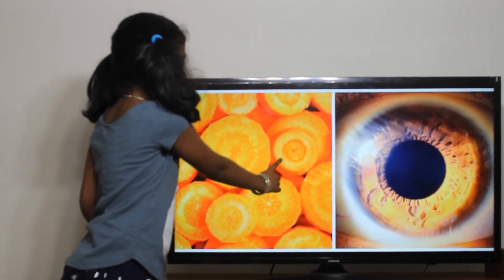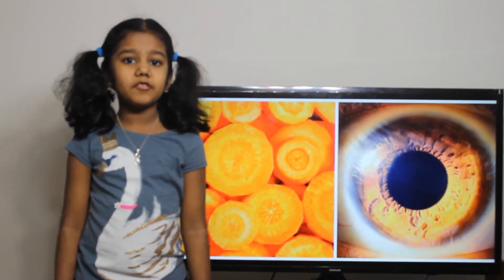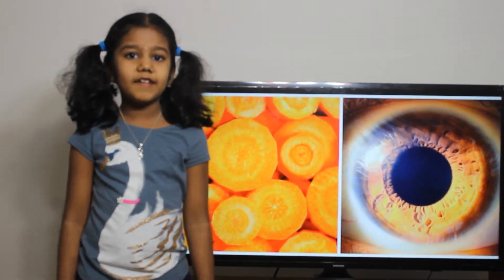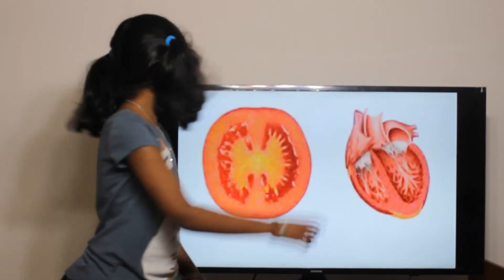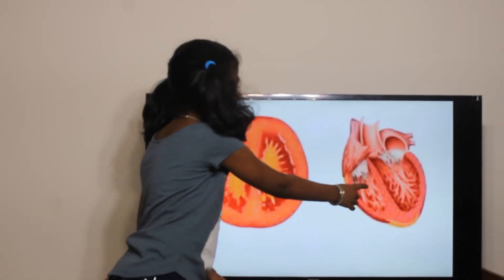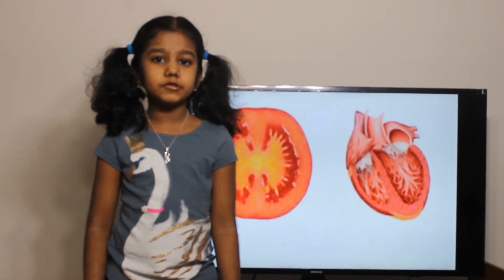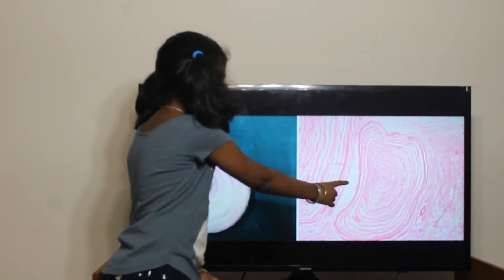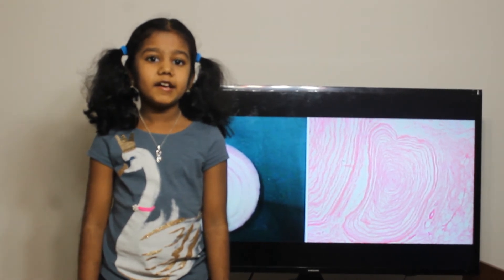HEALTHY TIPS - VEGETABLES RESEMBLE OUR BODY PARTS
vegetables that resemble our body parts and their benefits.